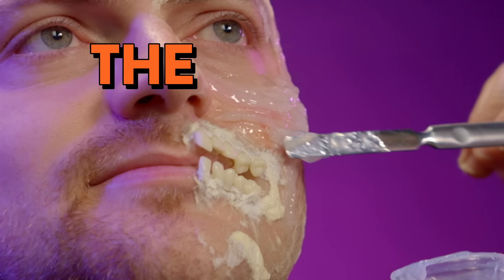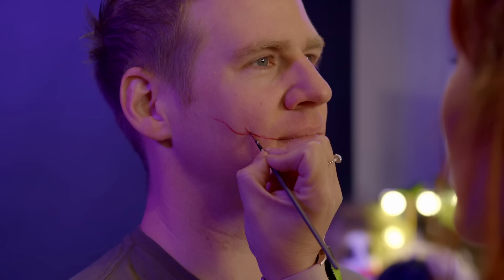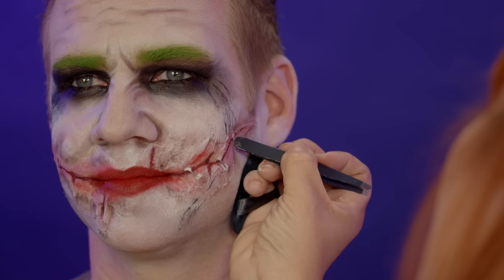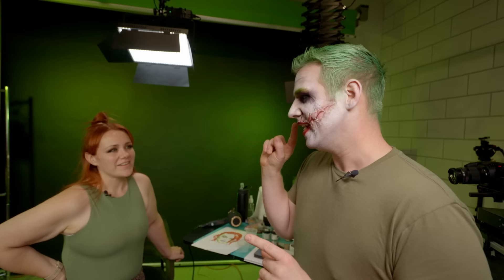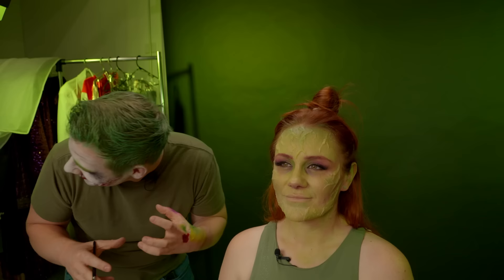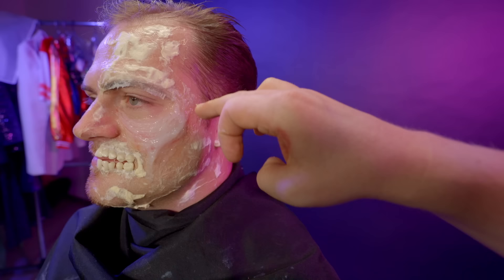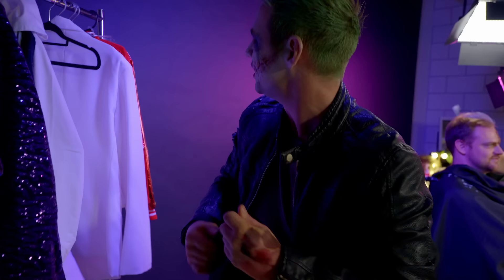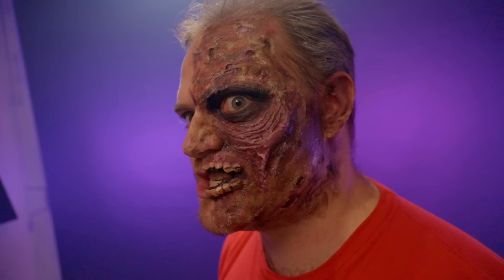I Tried Hollywood Special FX Makeup!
JAZZA'S OFFICIAL SOCIALS! - Follow/Sub ↴